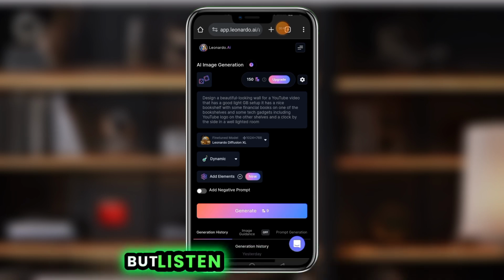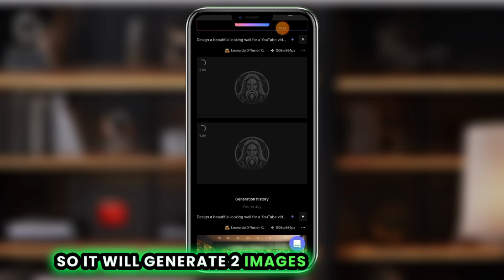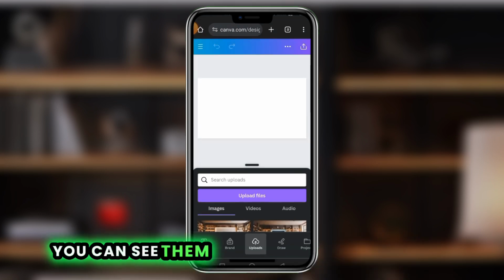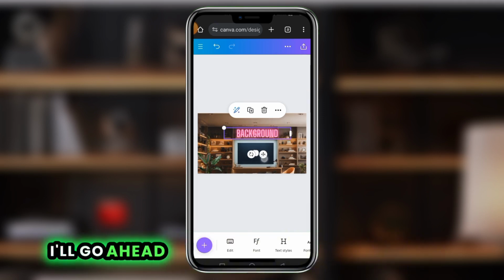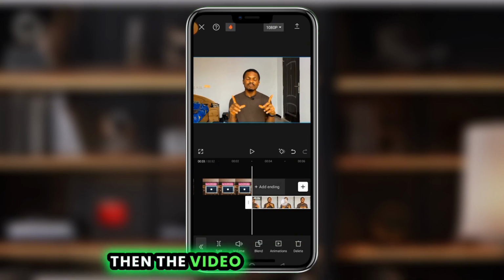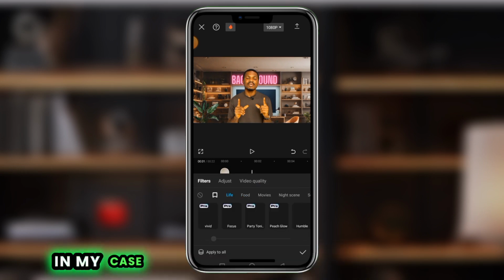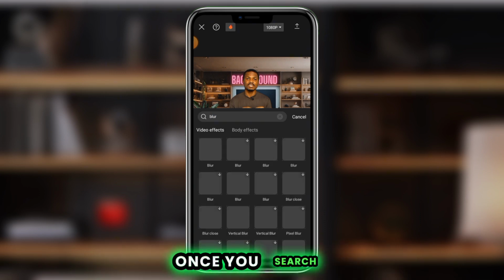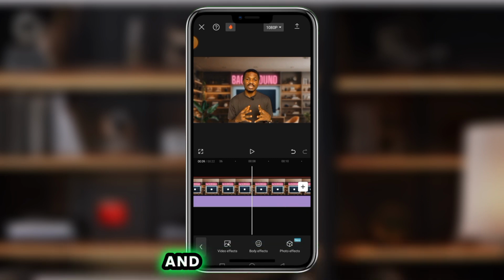Create a FAKE YouTube studio Background in 3 STEPS for FREE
This is how you can create a  FAKE YouTube studio Background in 3 STEPS for your next YouTube video.

PROMPT:
Design a beautiful-looking wall for a YouTube video that has a good light GB setup it has a nice bookshelf with some financial books on one of the bookshelves and some tech gadgets including YouTube logo on the other shelves and a clock by the side in a well lighted room

Timestamps:

0:00 Making a fake YouTube studio
0:16 Disclaimer
0:30 Creating the YouTube video Background in Leonardo Ai
2:20 Resizing the YouTube video background image in Canva
4:52 Removing the video background in CapCut
9:19 Tips on how to record a good YouTube video